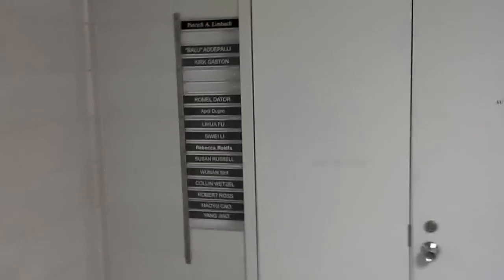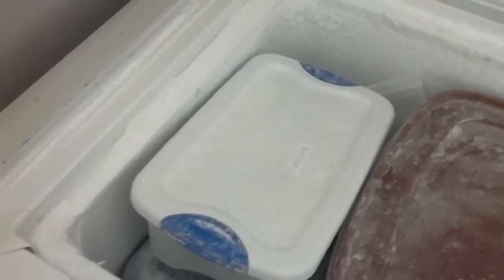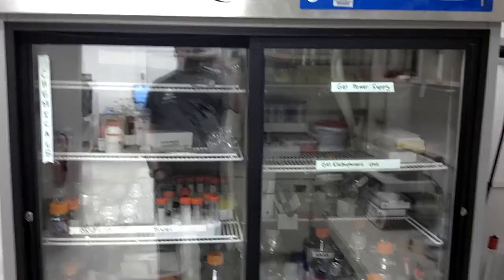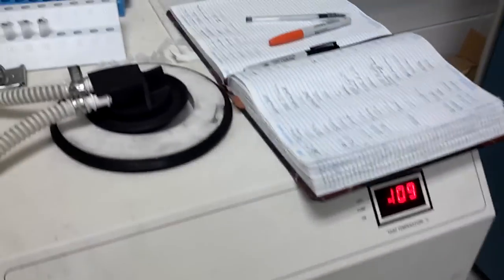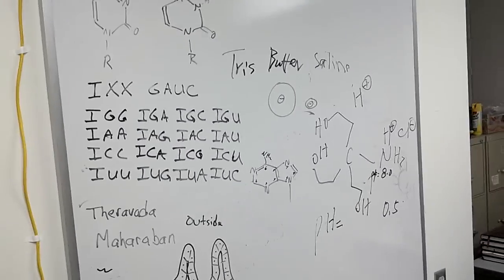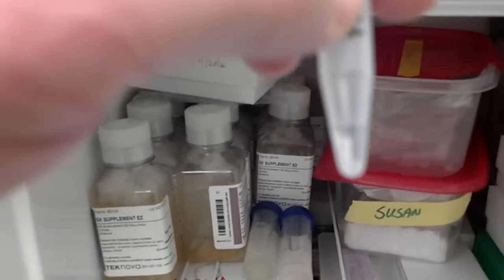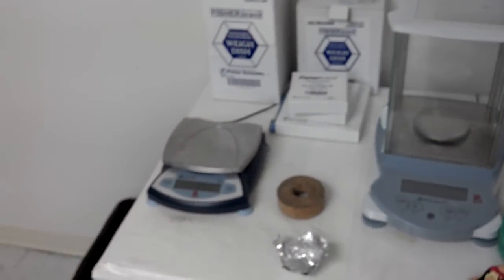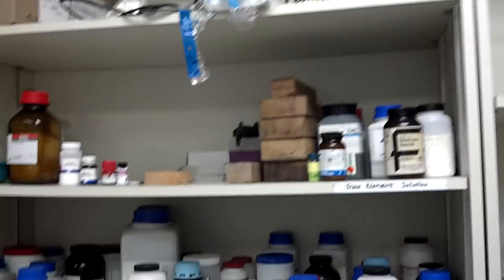Our mass spectrometry lab at the University of Cincinnati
A quick trip through our Mass Spec lab